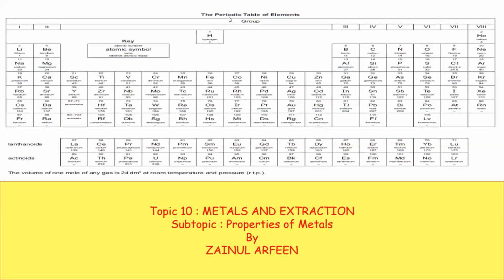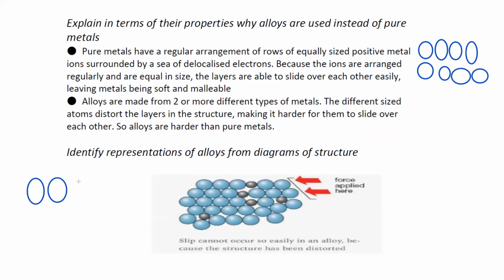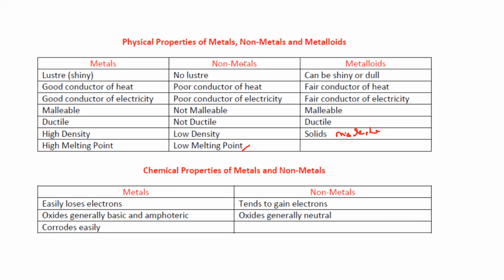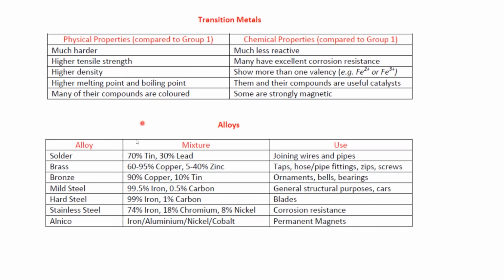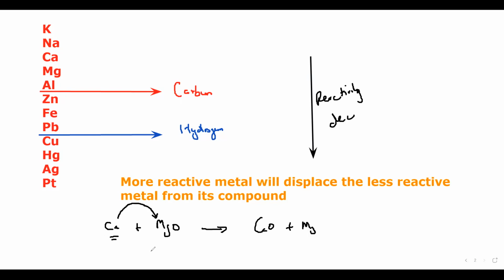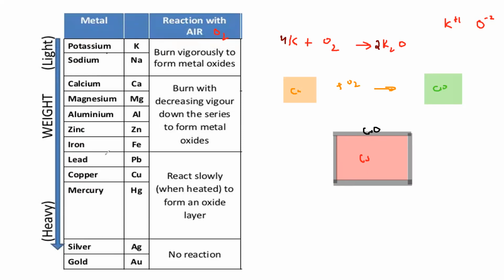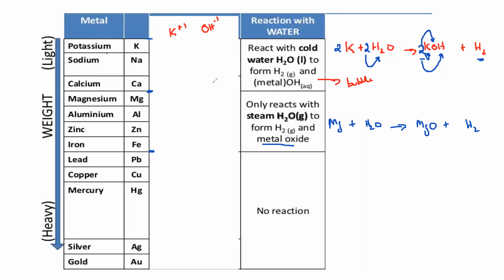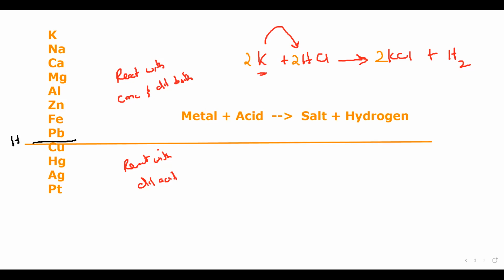Properties and Reactivity of Metal Cambridge IGCSE level Chemistry 0620 0971 5070 Lesson 56 part a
10 Metals
10.1 Properties of metals
Core
•• List the general physical properties of metals
•• Describe the general chemical properties of
metals, e.g. reaction with dilute acids and
•• Explain in terms of their properties why alloys are
used instead of pure metals
•• Identify representations of alloys from diagrams
of structure
10.2 Reactivity series
Core
•• Place in order of reactivity: potassium, sodium,
calcium, magnesium, zinc, iron, (hydrogen) and
copper, by reference to the reactions, if any, of
the metals with:
–– water or steam
–– dilute hydrochloric acid
and the reduction of their oxides with carbon
•• Deduce an order of reactivity from a given set of
experimental results
Supplement
•• Describe the reactivity series as related to the
tendency of a metal to form its positive ion,
illustrated by its reaction, if any, with:
–– the aqueous ions
–– the oxides
of the other listed metals
•• Describe and explain the action of heat on the
hydroxides, carbonates and nitrates of the listed
metals
•• Account for the apparent unreactivity of
aluminium in terms of the oxide layer which
adheres to the metal
10.3 Extraction of metals
Core
•• Describe the ease in obtaining metals from their
ores by relating the elements to the reactivity
series
•• Describe and state the essential reactions in the
extraction of iron from hematite
•• Describe the conversion of iron into steel using
basic oxides and oxygen
•• Know that aluminium is extracted from the ore
bauxite by electrolysis
•• Discuss the advantages and disadvantages
of recycling metals, limited to iron/steel and
aluminium
Supplement
•• Describe in outline, the extraction of zinc from
zinc blende
•• Describe in outline, the extraction of aluminium
from bauxite including the role of cryolite and
the reactions at the electrodes
10.4 Uses of metals
Core
•• Name the uses of aluminium:
–– in the manufacture of aircraft because of its
strength and low density
–– in food containers because of its resistance
to corrosion
•• Name the uses of copper related to its properties
(electrical wiring and in cooking utensils)
•• Name the uses of mild steel (car bodies and
machinery) and stainless steel (chemical plant
and cutlery)
Supplement
•• Explain the uses of zinc for galvanising and for
making brass
•• Describe the idea of changing the properties of
iron by the controlled use of additives to form
steel alloys